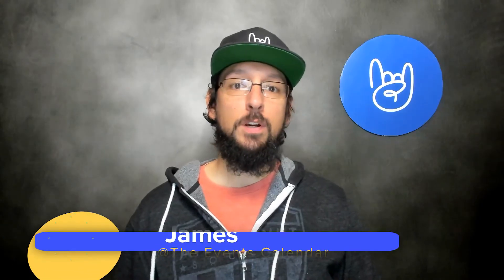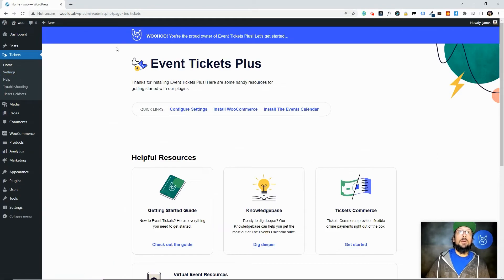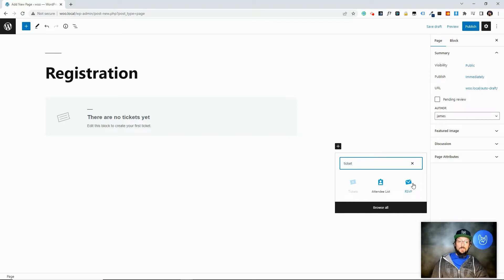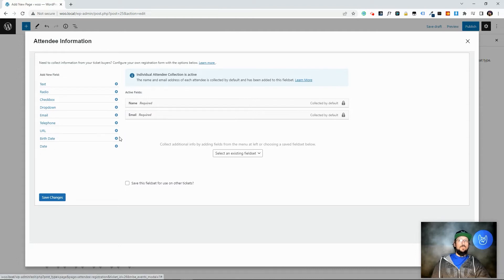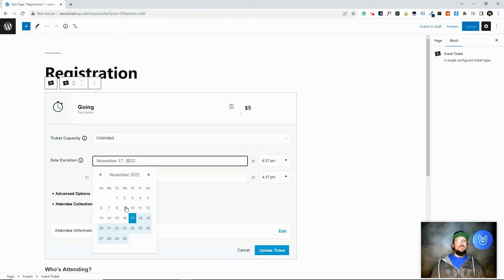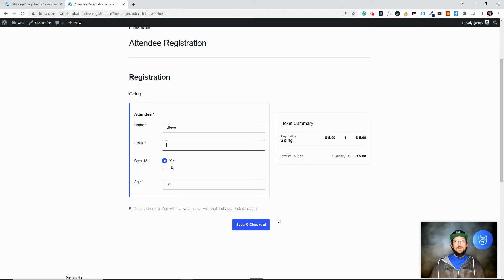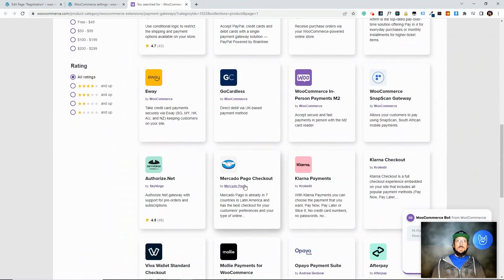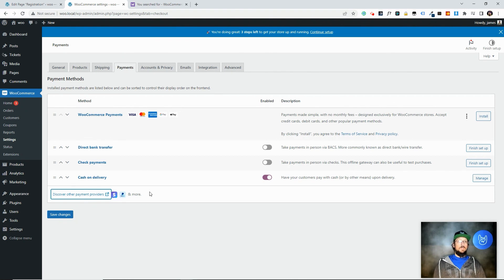How to Integrate Event Tickets Plus with WooCommerce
Like to read rather than watch?